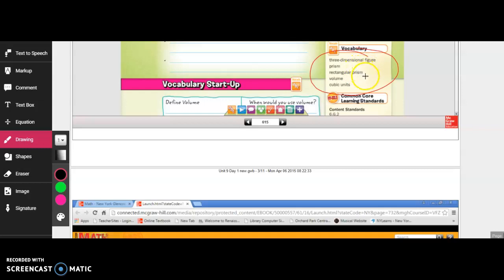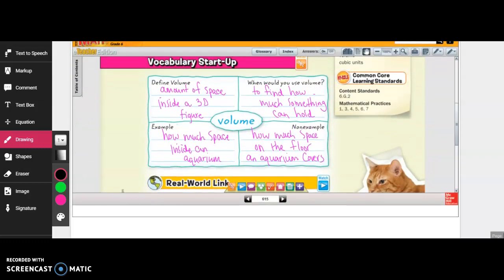Mr. M math class